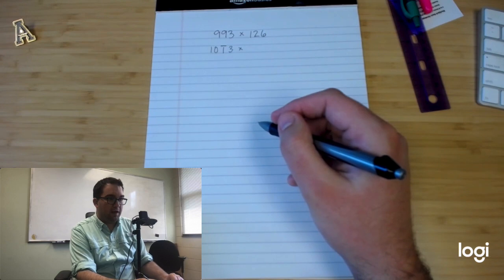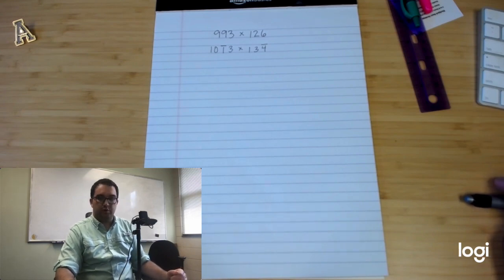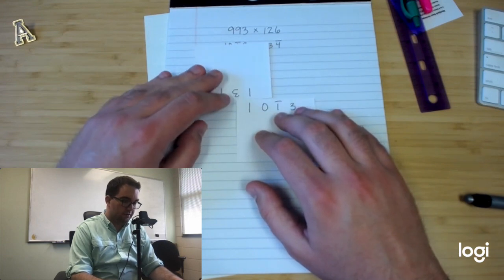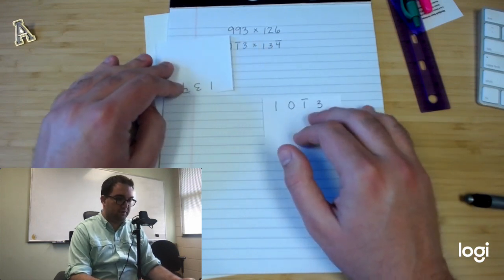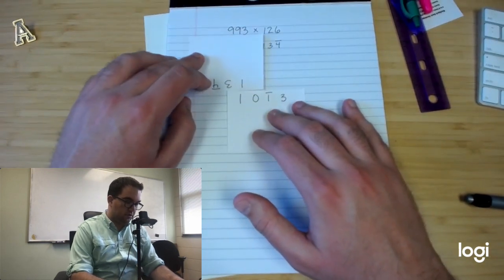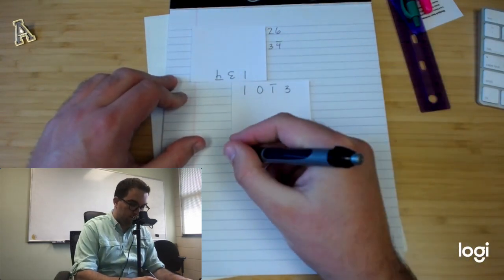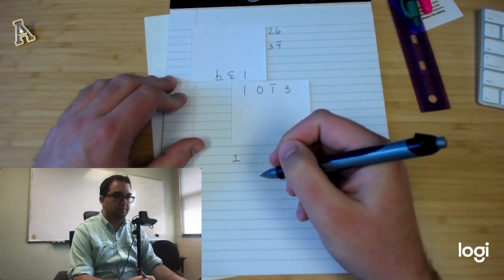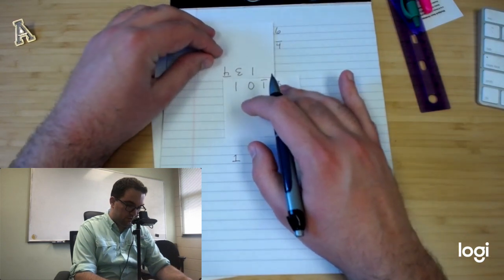An Example of The Use of Negative Numerals in Multiplying Large Numbers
F. Cajori, in his History of Mathematical Notations, Vol. 1, paragraph 90, gives an example due to Colson of the use of negative numerals in multiplying large numbers.  Unfortunately, there is a typo in the text.  Here, I recreate the example through a smaller method for the interested student.